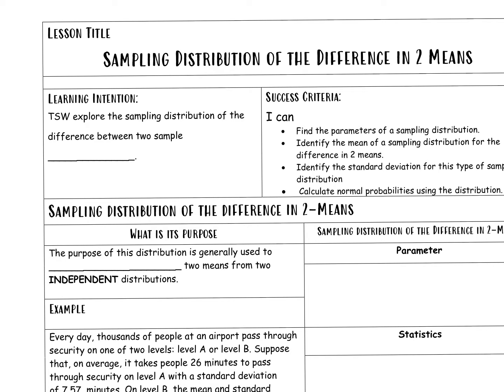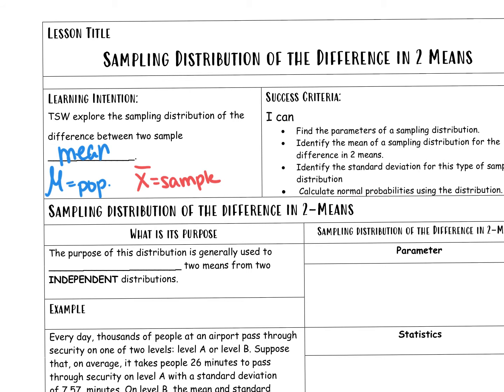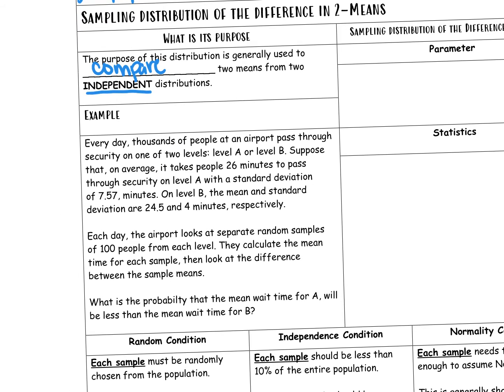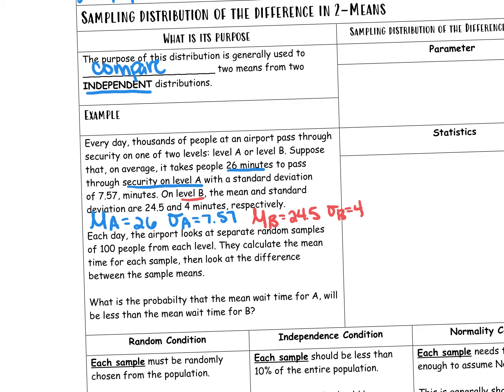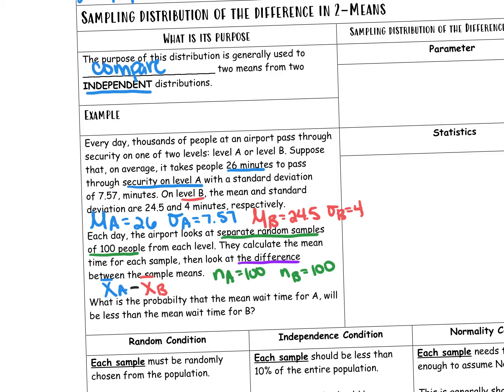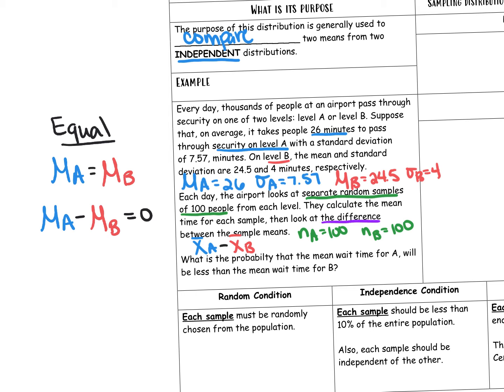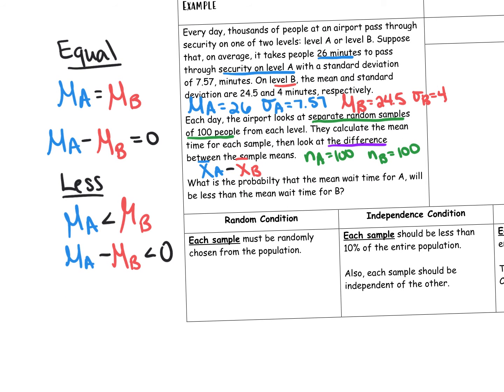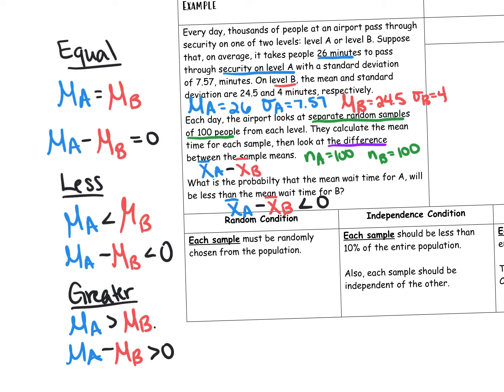Sampling Distribution of 2 Means Notes part 1